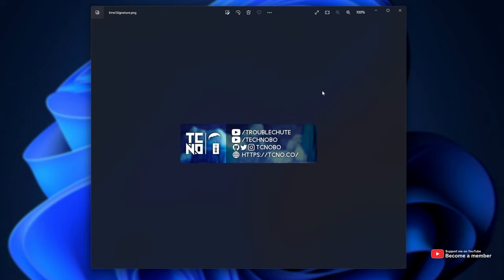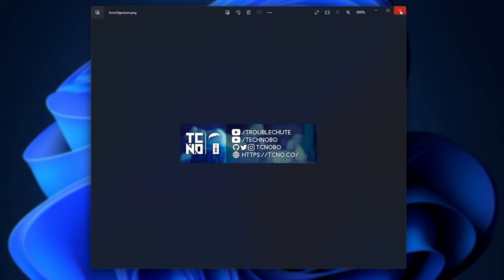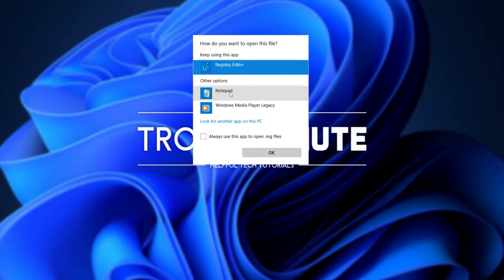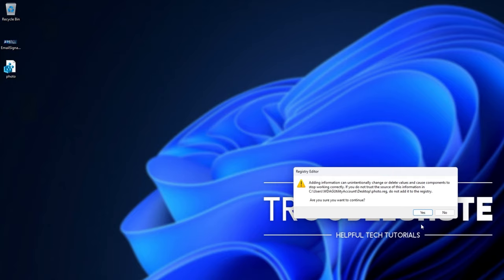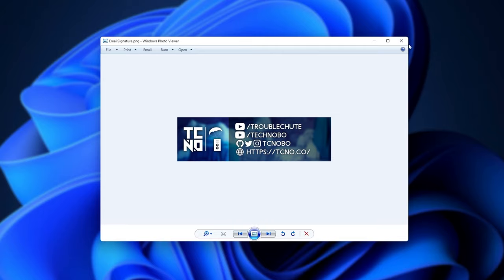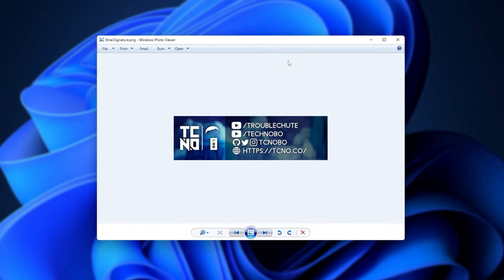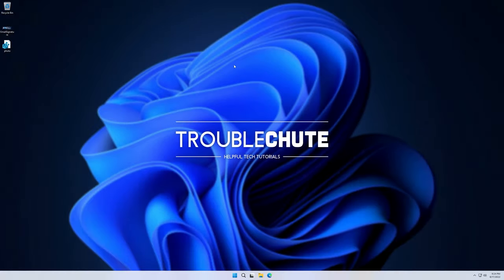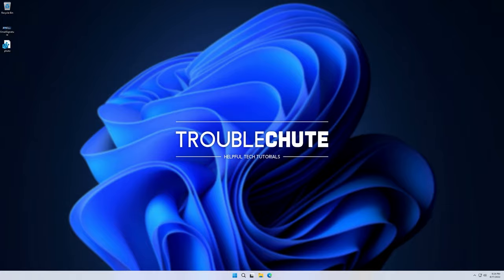Old Photo Viewer in Windows 11 | Restore/Bring Back Windows 10 Viewer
Want to bring back the original Windows Photo Viewer in Windows 11? Well, this video shows you everything you need to know about bringing it back. With a simple Registry script, you can reenable what's already built into but hidden in the latest editions of Windows 11.

Timestamps:
0:00 - Explanation
0:42 - What does the script do?
1:04 - Enable Windows photo Viewer
1:23 - Set old Photo Viewer as Default in Windows 11